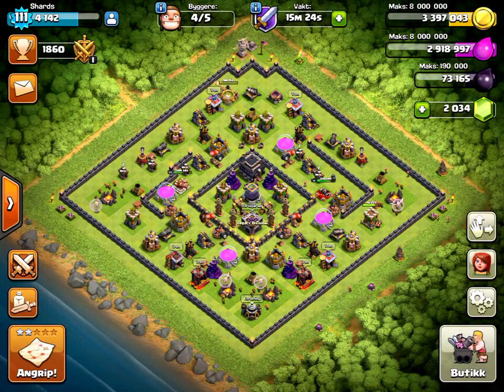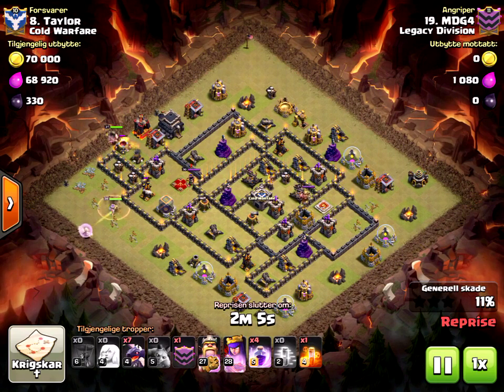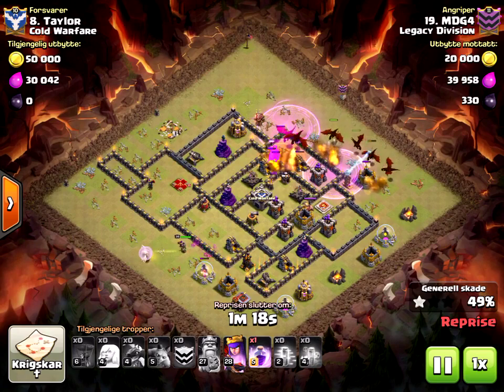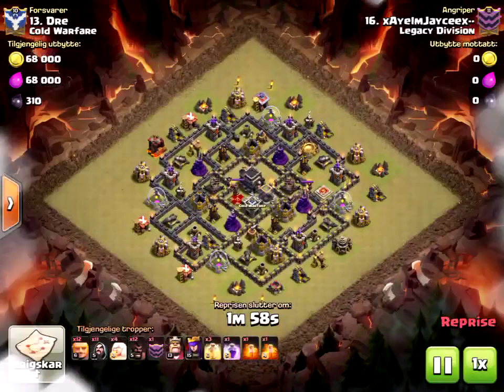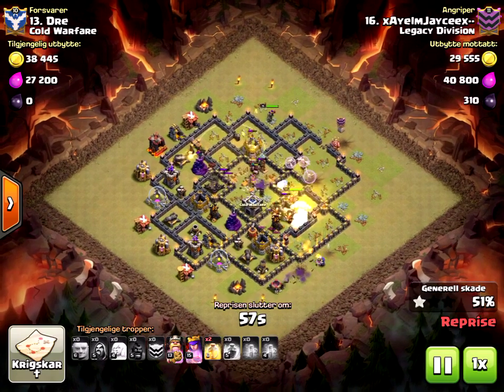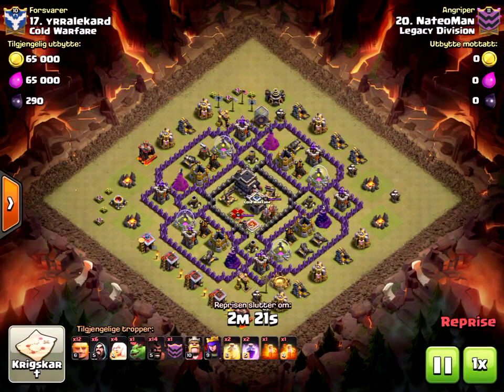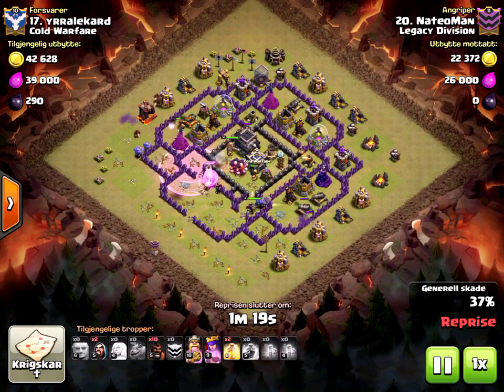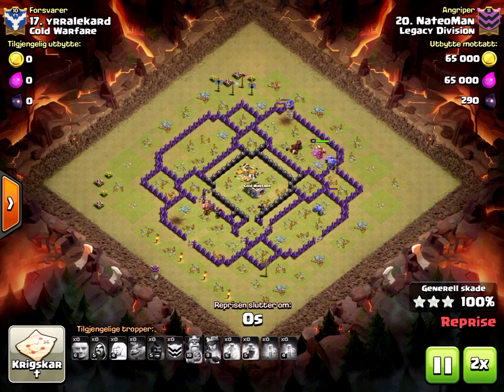Legacy Division vs. Cold Warfare (Sexy Air Attacks!)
Short and sweet recap, highlighting some smexy air attacks.

Random matchup, Cold Warfare fell a bit short in terms of stars.